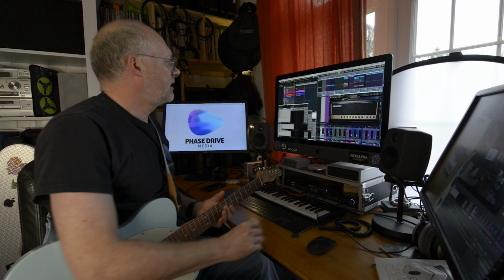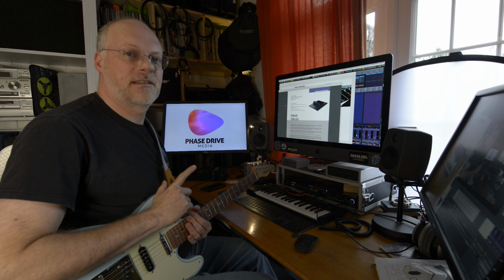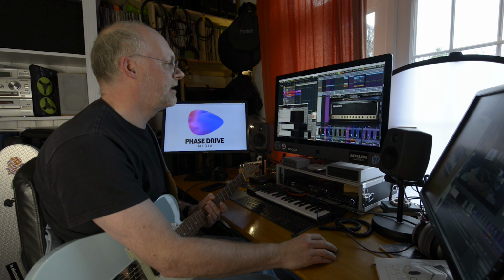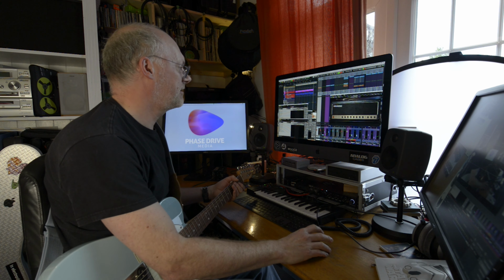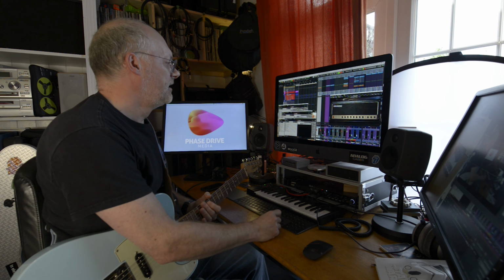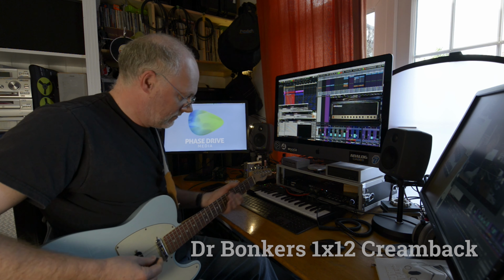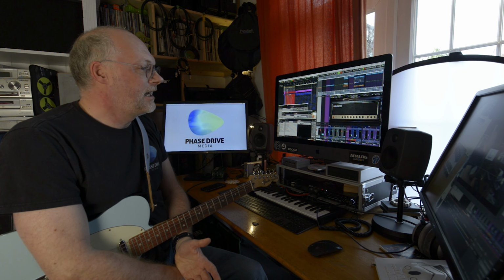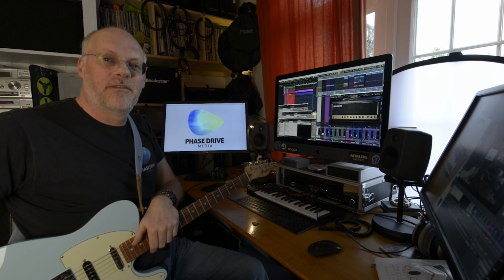Dr Bonkers IR Test and Review!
You thought the story was over? Ha! Neil is back with more IRs!
This time with some graciously provided guitar cab Impulse Responses from Dr Bonkers Soundlab.

Details of the IR wav files used + time stamps below:

00:01 - Introduction
01:04 - Cab selection & amp set up
1X12 IR WAV FILES USED:
05:51 - DBS_FLTHY_1x12 Choice Mixes [96K_32B - DBS_FLTHY_1X12_D6_U97]
06:26 - Celestion G12M_Creamback_Open_1x12 [96khz 500ms G12M Creambk 112 O SM57 Dark]
06:54 - DBS_FLTHY_1X12_HypeReal_Mixes [96K_32B - DBS_FLTHY_1X12_D6_U97_PZM]
07:52 - DBS_FLTHY_1X12_Single_Mic_Captures [Power_Amp 96K_32B 500ms U97_Cone_500ms_PA]
4X12 IR WAV FILES USED:
14:46 - 4X12_JMT75_Single_Mic_Files [MicDi 96K_32B 500ms SM57_Cone]
15:16 - Celestion G12T-75_Closed_4x12 [96khz 500ms SM57 Thin]
18:02 - 4X12_JMGB_Single_Mic_Files [MicDi 96K_32B 500ms SM57_Cone]
18:35 - G12M-Heritage_Closed_4x12 [96khz 500ms SM57 Balanced]

Phase Drive Media is available for hire in the UK!  We're highly experienced in videography, photography, editing, music production and social media.